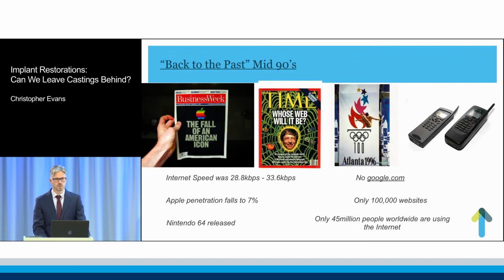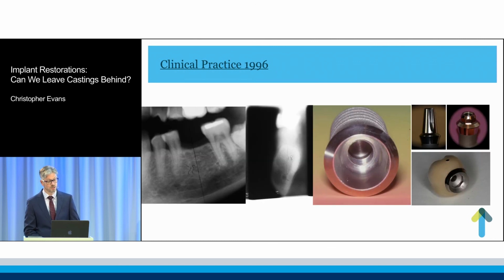Implant Restorations: Can We Leave Castings Behind? | Christopher Evans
ITI Academy Congress Lecture Preview: Implant Restorations: Can We Leave Castings Behind? by Christopher Evans

To view the full Congress Lecture, go to the ITI Academy